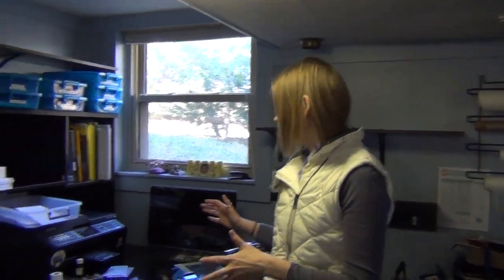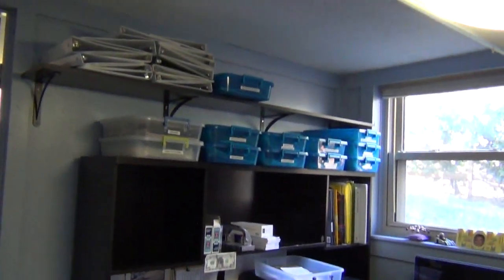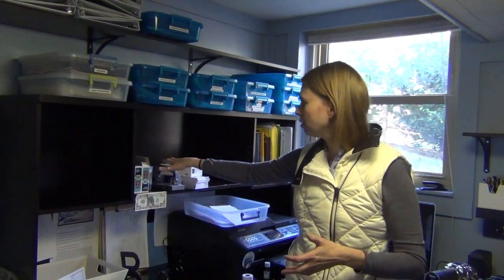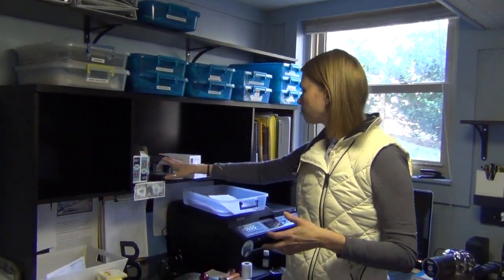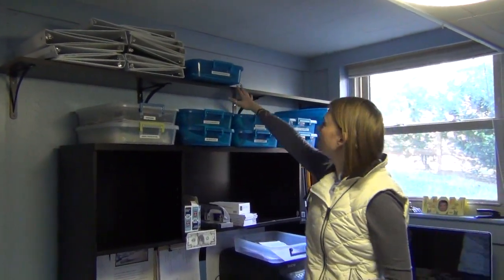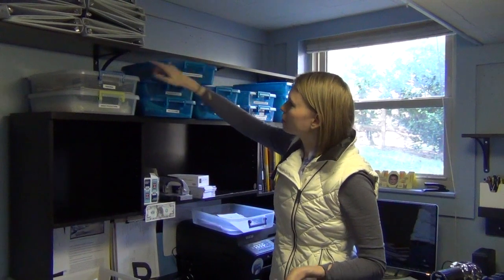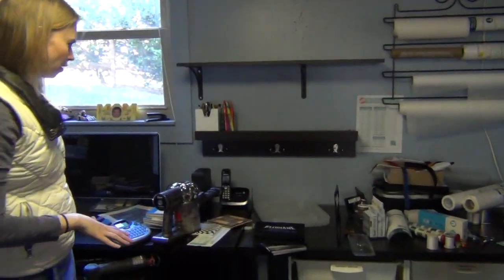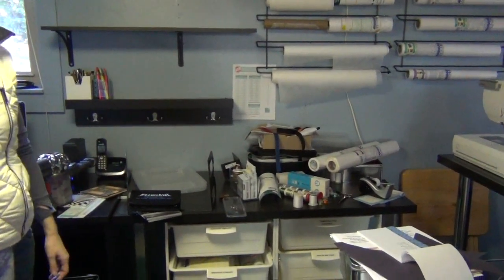Leah Day Casual Cam - Organizing the Office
I've caught the new years organizing bug! In this video see how I'm cleaning up my desk and reorganizing so I have more space for embroidery and design work.